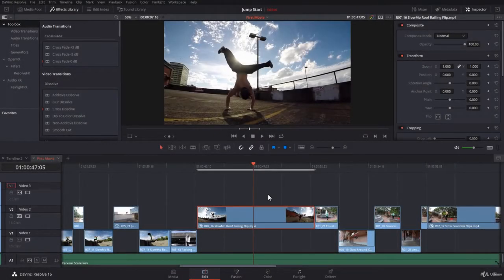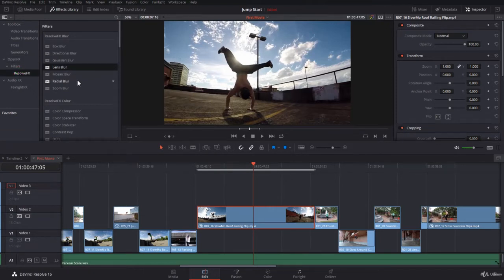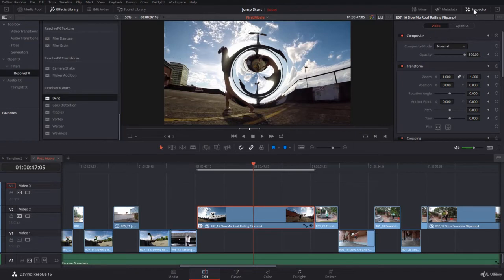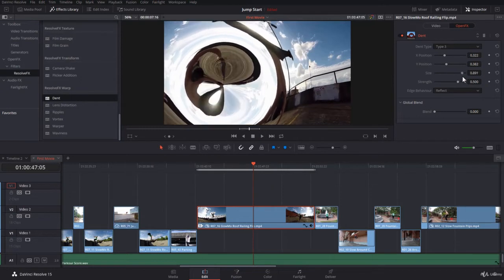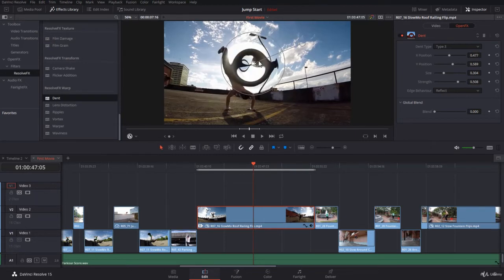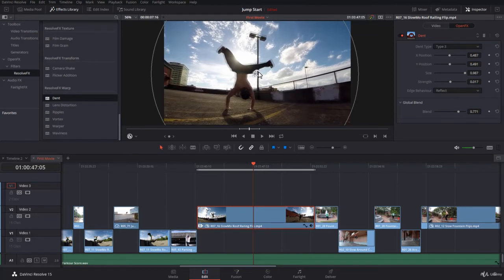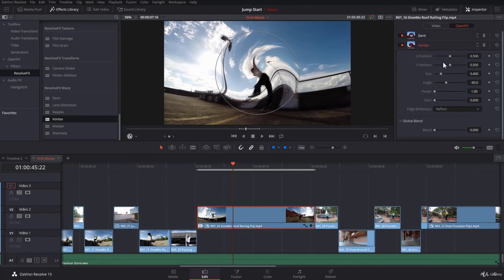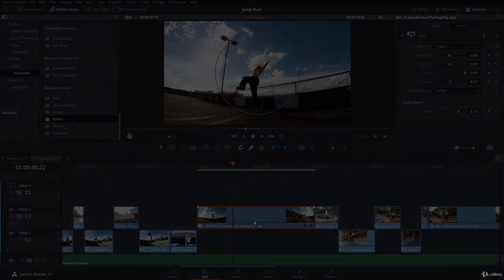Davinci Resolve Tutorial 120 Applying Resolve Effects Inspector and On Screen Controls